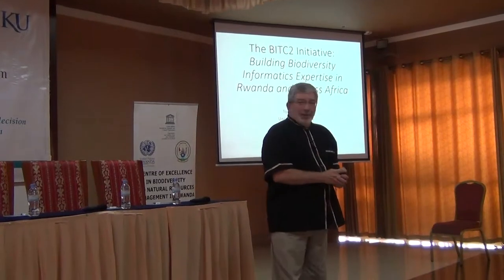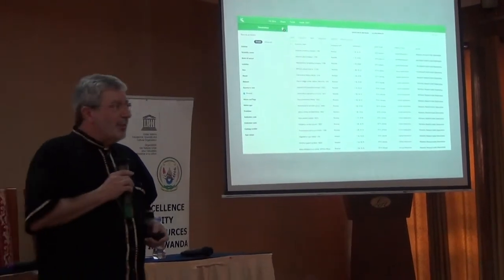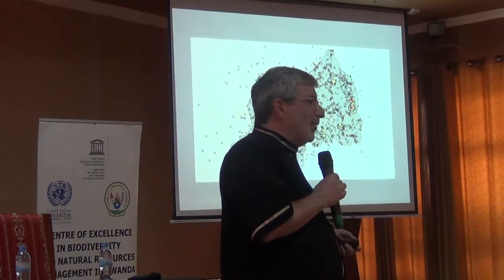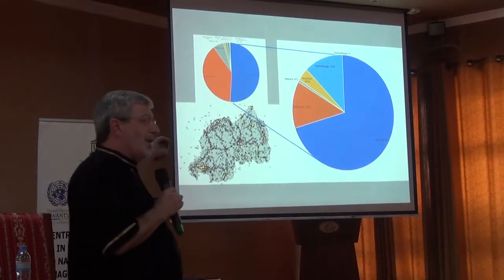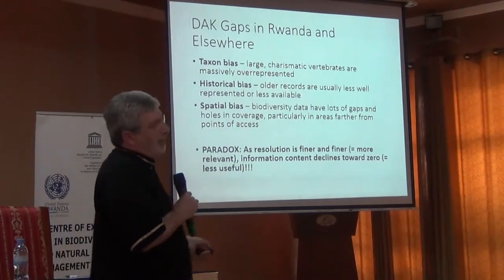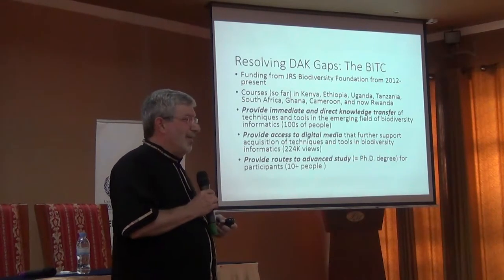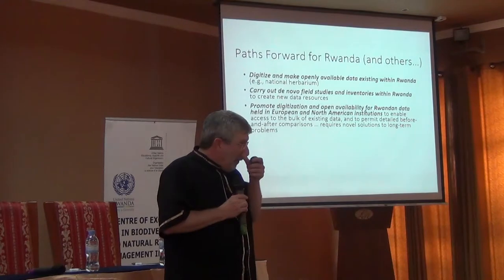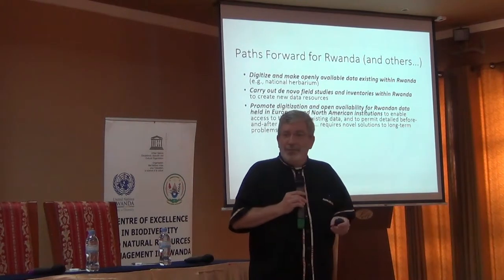BITC2 - ESS/EBV Course - Policy - Town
Rwanda Biodiversity Informatics Policy Day
• Mdme. Permanent Secretary, Ministry of Environment of Rwanda
• Marshall Banamwana, Biodiversity Management Specialist, Ministry of Environment of Rwanda
• Matthew Child, Biodiversity Informatics Project Coordinator, South African National Biodiversity Institute
• Beth Kaplin, Acting Director, Center of Excellence in Biodiversity & Natl Res Management (CoEB), Rwanda
• Townsend Peterson, University Distinguished Professor, University of Kansas

Panel:
• Marie Laetitia Busokeye, Rwanda Environment Management Authority
• Madeleine Nyiratuza, U.N. Development Programme, Head of Sustainable Growth Unit
• Juliet Kabera, Ministry of Environment, Director General for Environment and Climate Change
• Eugene Mutangana, Head of the Department of Conservation, Rwanda Development Board
• Tekalign Tsige Sahilu, Sustainable Development Goals Advisor, Water Resources
• Denis Rugege, World Bank (Moderator)